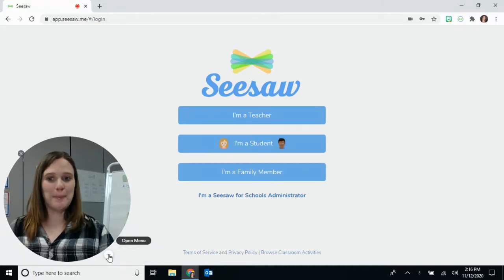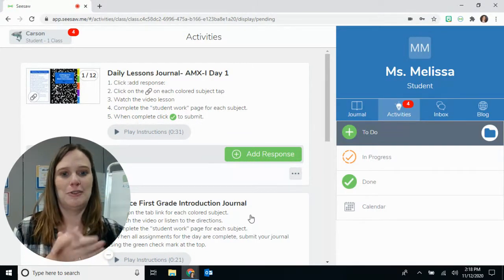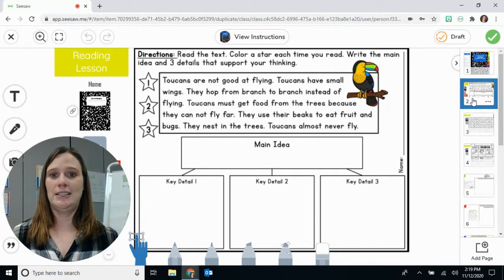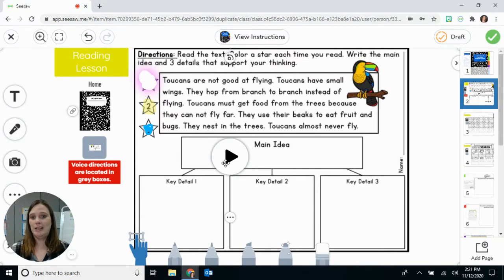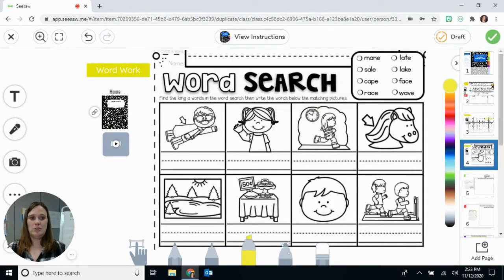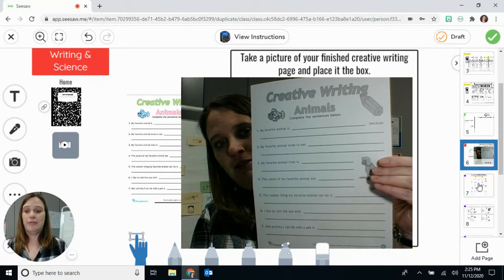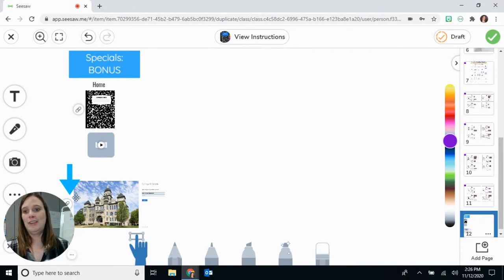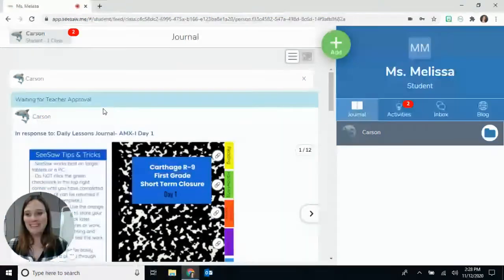Beginning SeeSaw for AMI-X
How-to video for parents